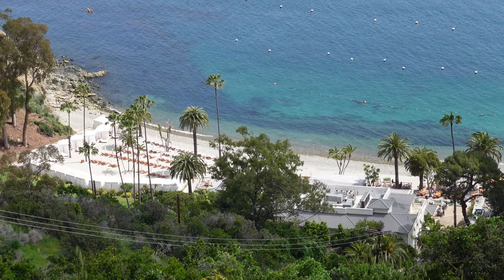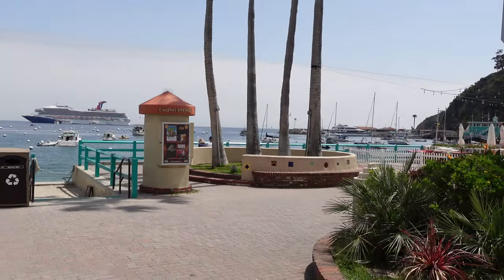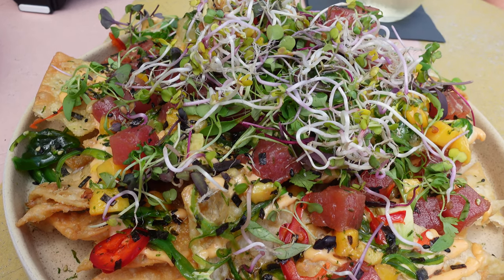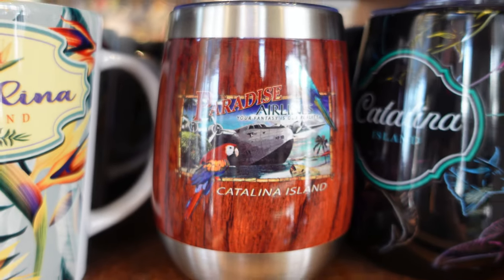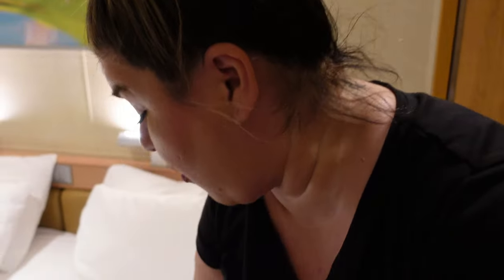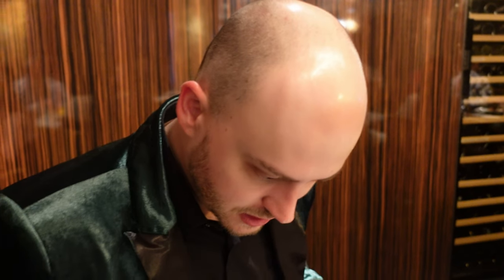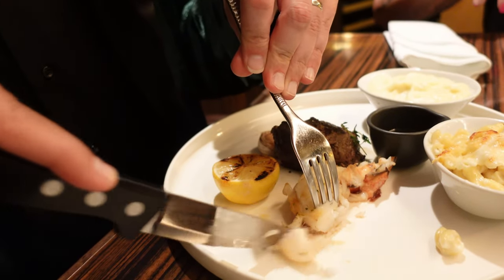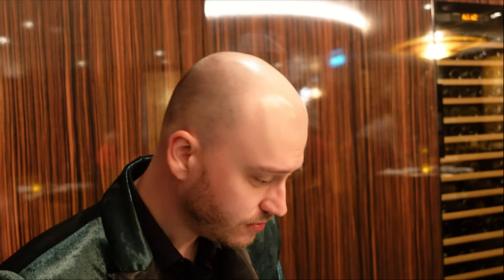Carnival Radiance Cruise VLOG April 2023 | Golf Cart in Catalina Island & Fahrenheit 555 Steakhouse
A Couple of Kiddos show their exciting Day 2 from the Carnival Radiance 4 day cruise. On day 2, we visit Catalina Island with a self-guided tour on a golf cart! We see beautiful views from the top of the island and check out the Descanso Beach Club. After the golf cart we get a tasty drink and snack at the Naught Fox and check out some Catalina Island gift shops.

Back on the ship we get dressed up for formal night and eat at one of Carnival's Signature upgrade restaurants Fahrenheit 555 Steakhouse. You must check out the delicious dishes we ge! We watch a FANTASTIC Show from the performers then end the night dancing at the Lido deck.

Follow A Couple of Kiddos on Instagram @acoupleofkiddos

SEND US MAIL:
Tim and Clarissa Kitto

00:00 Intro
00:20 Golf Cart Rental
02:40 Zipline
02:58 Best View on Island
05:21 Campgrounds and Botanical Gardens
06:41 Wrigley Mansion
08:25 Descanso Beach Club
10:45 Golf Cart Rental Review
11:42 Food and Drinks at The Naughty Fox
15:22 Catalina Island Gift Shops
19:33 Cabin Gift Exchange
25:06 Fahrenheit 555 Steakhouse
37:47 Dance Show ROCK REVOLUTION: SUMMER OF 69
44:25 Party on the Lido Deck